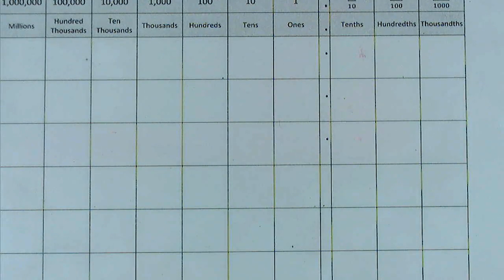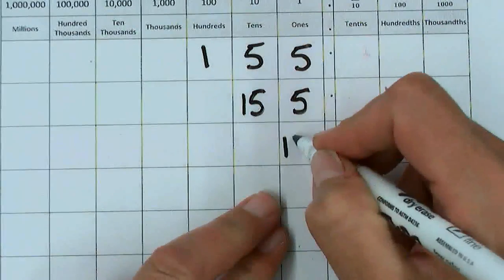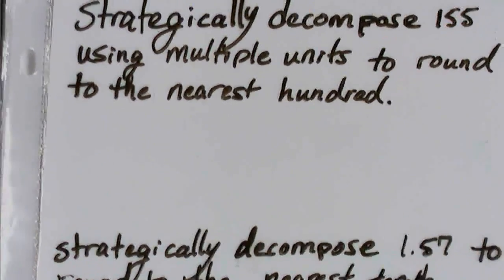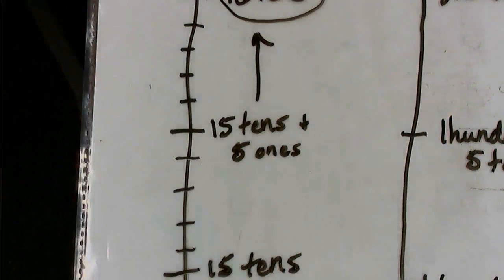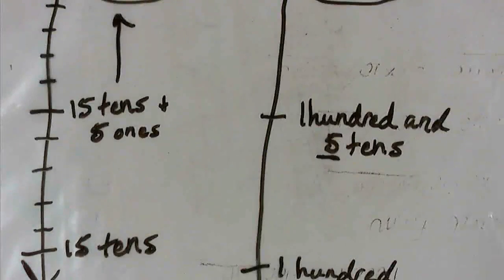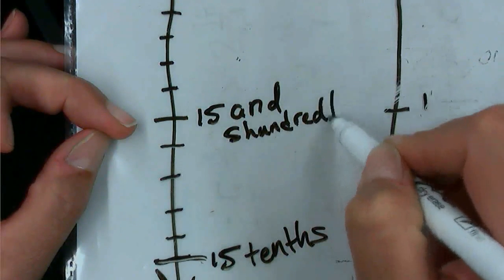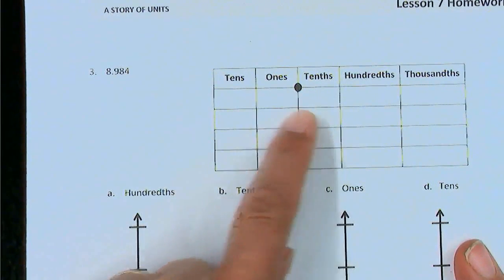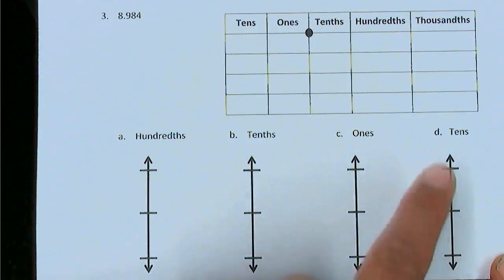5th Lesson 7, Module 1 x264 test